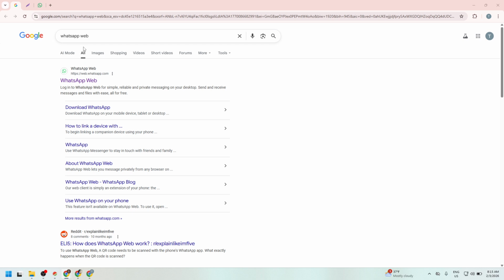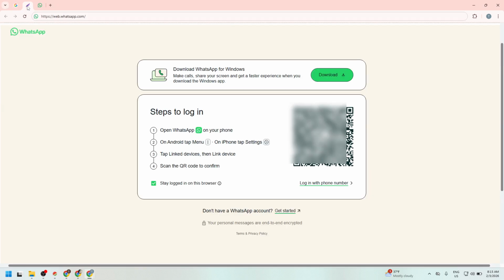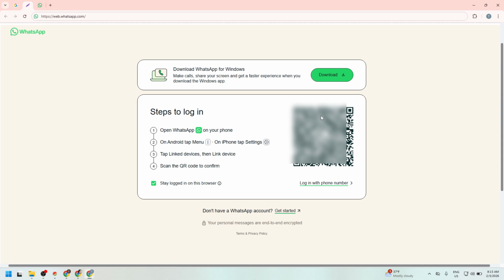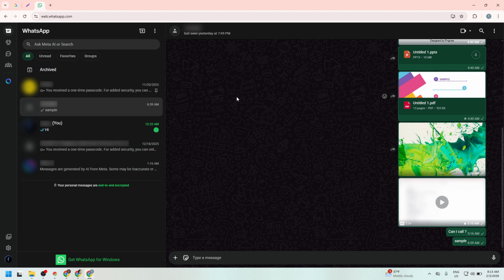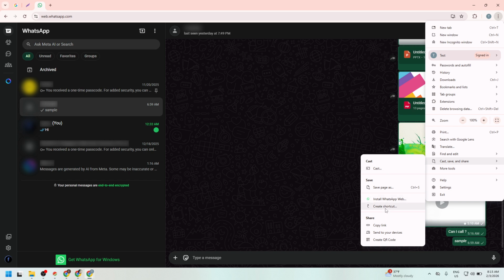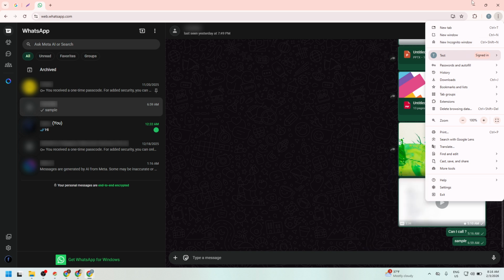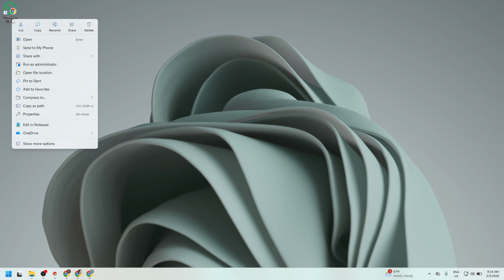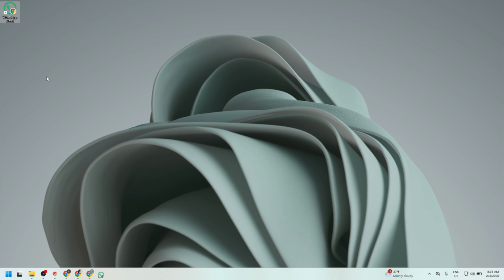How to Pin Whatsapp Web to Taskbar [2026 Full Guide]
How to Pin Whatsapp Web to Taskbar

In this video, we show you exactly how to pin Whatsapp Web to taskbar to ensure instant access to your primary messaging platform directly from your desktop. We utilize the browser's shortcut creation tools to transform the web application into a persistent element of your operating system's interface.

Mastering this shortcut integration significantly improves workflow efficiency by removing the need to manually navigate through browser tabs. By anchoring the application to the system tray, we create a more professional and streamlined workstation environment, allowing for faster response times and better multitasking.

Technical Specs:
Software: WhatsApp Web; Feature: Desktop Shortcuts & Integration.